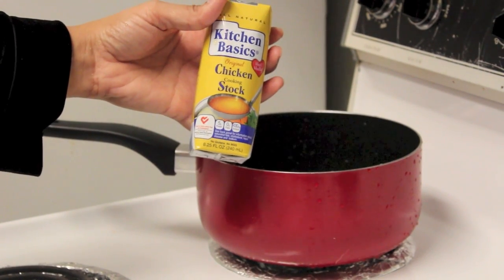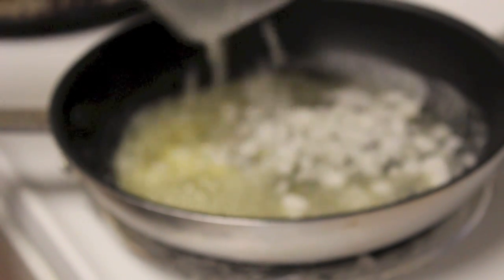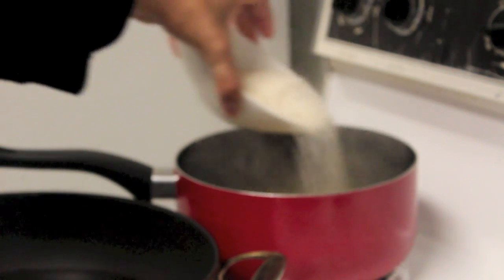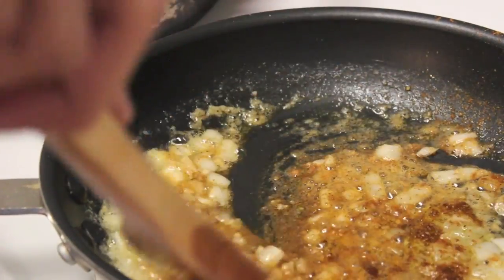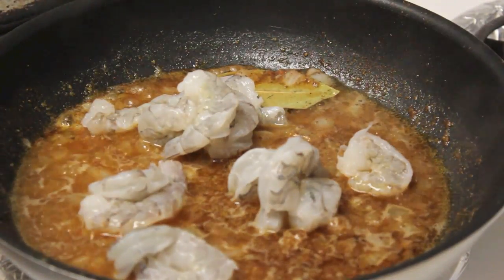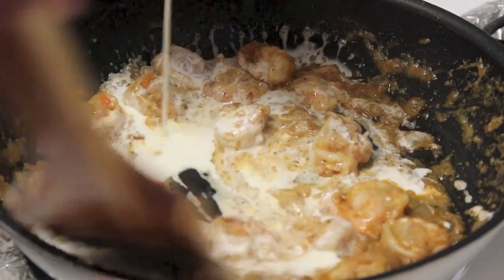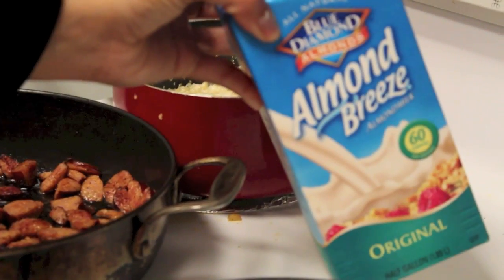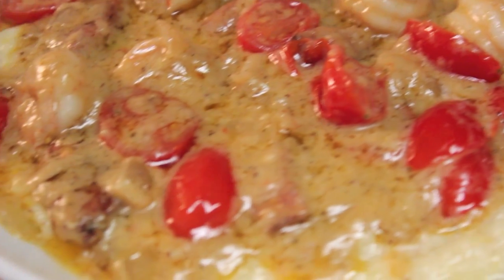Shrimp N Grits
NEW VID EVERY OTHER MONDAY!